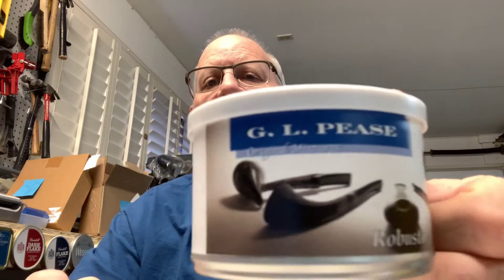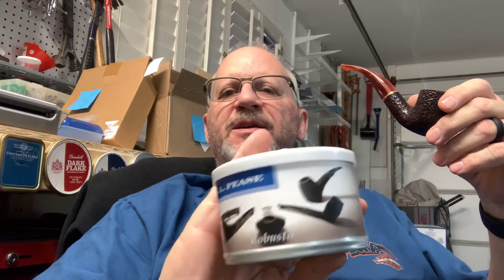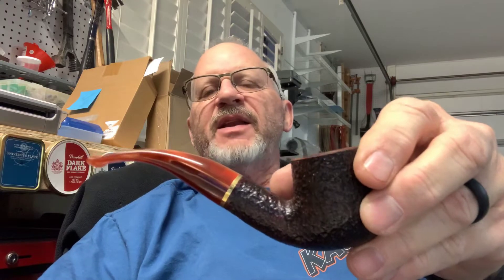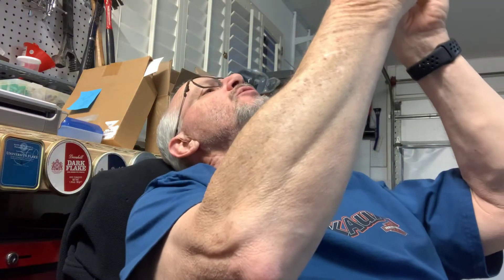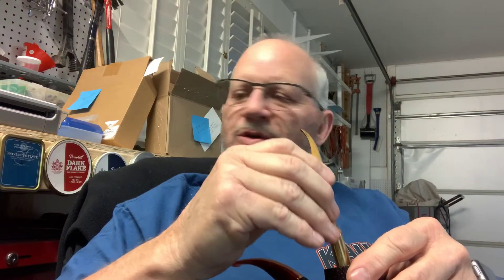First Impressions of GL Pease Robust!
This video is not for audiences under 21!!